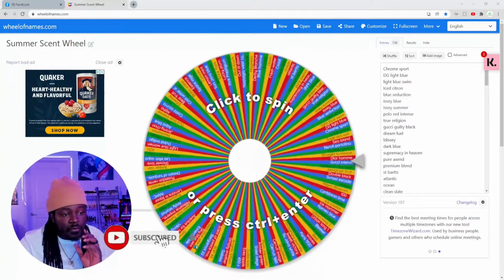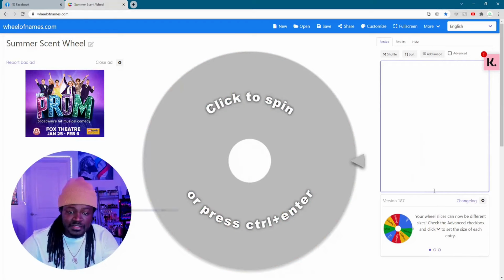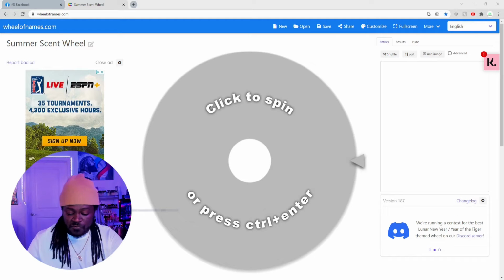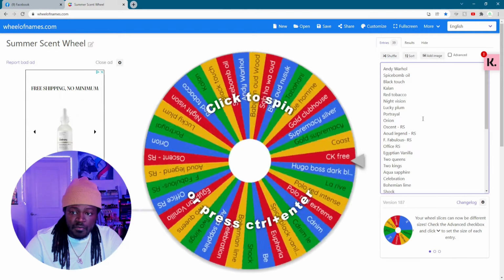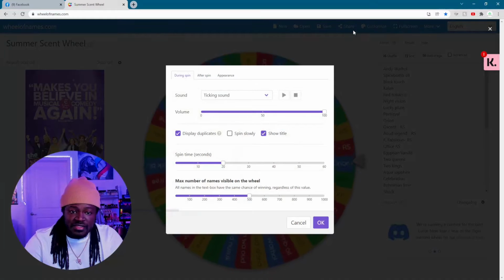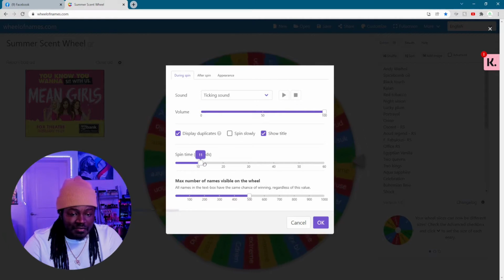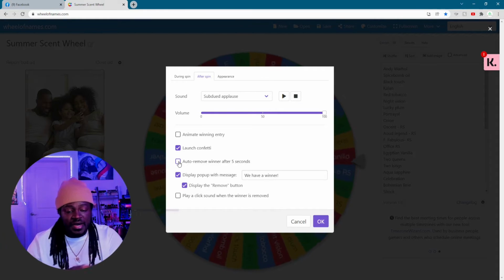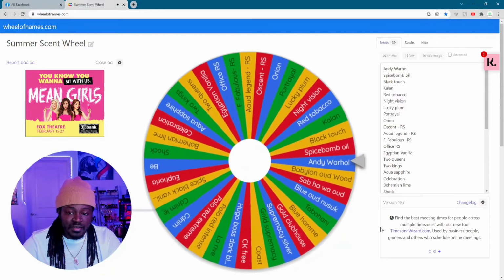WHEEL OF NAMES | FRAGRANCE ROTATION | WINTER / FALL | SPICEBOMB